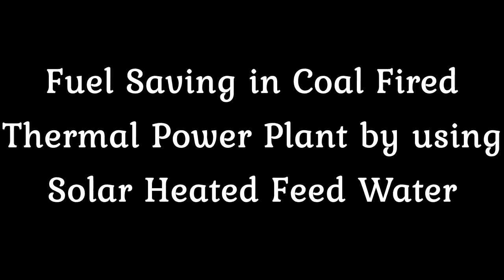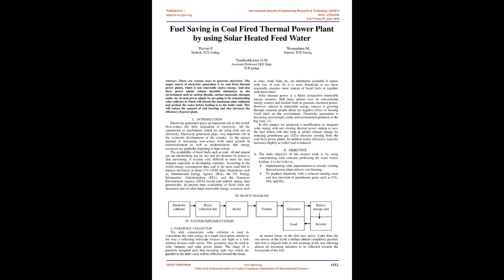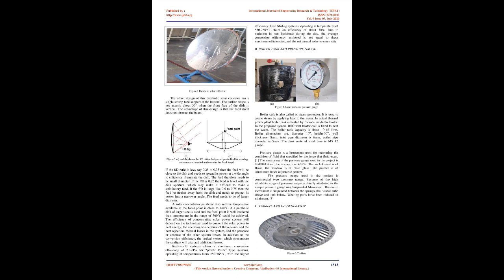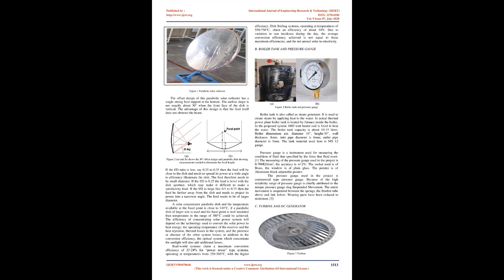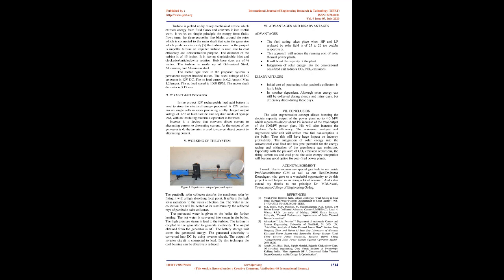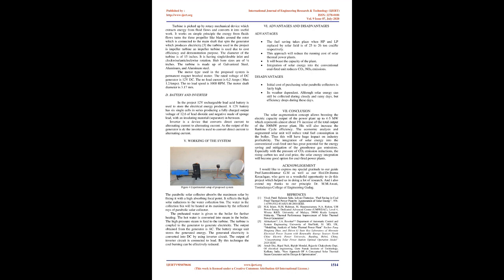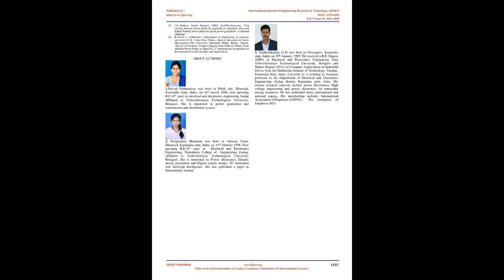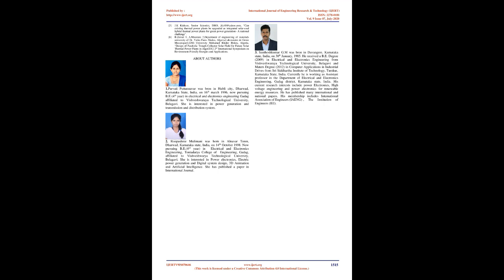Fuel Saving in Coal Fired Thermal Power Plant by using Solar Heated Feed Water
Parvati P , Roopashree M , Santhoshkumar G. M

There are various ways to generate electricity. The major source of electricity generation is by coal fired thermal power plants, which is non renewable source energy. And also these power plants release harmful substances to the environment such as carbon dioxide, carbon monoxide, nitrogen oxide, etc. in such power plants we are going to fix concentrating solar collector to which will absorb the maximum solar radiation and preheat the water before feeding in to the boiler tank. This will reduce the amount of coal burning and also increases the efficiency of power plant.